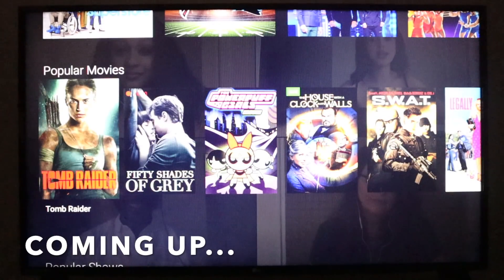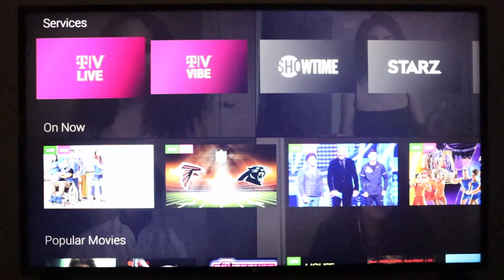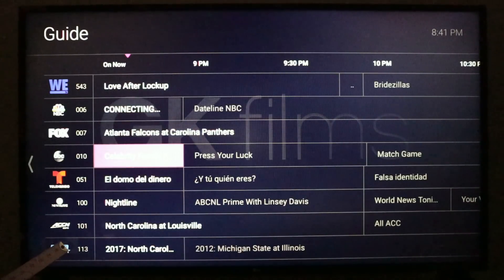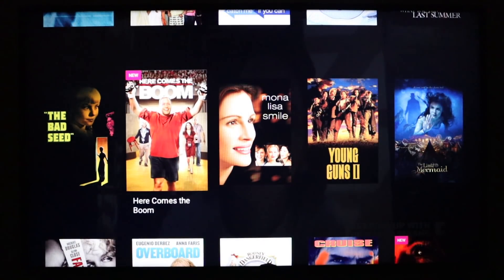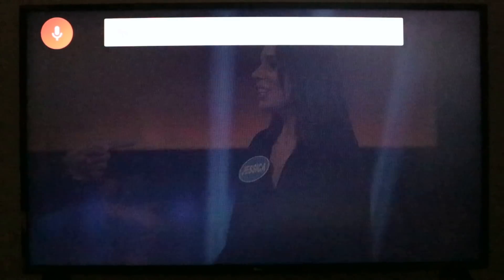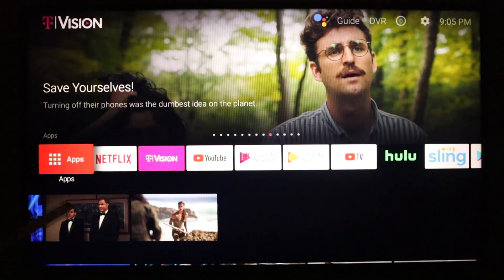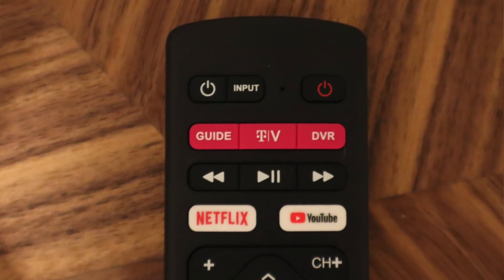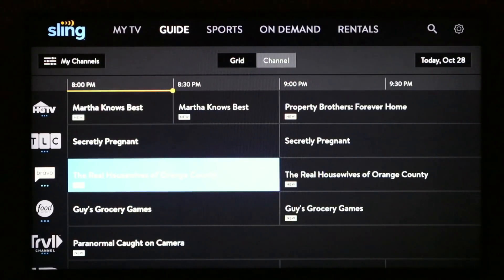TVISION REVIEW: I Tested T-Mobile’s New Streaming TV Plans Before They Launched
UPDATE: T-Mobile is shutting down TVision and will partner with YouTube TV and Philo to offer streaming TV discounts to T-Mobile customers.

TVISION REVIEW: I tried out T-Mobile's TVision and the new TVision HUB streaming device for 10 days leading up to the November 2020 launch. In today's video, I'll give you a complete walkthrough of the TVision home screen, live guide, DVR and overall navigation. I'll also share my thoughts on the optional TVision HUB device.

Quick Links:
TVision Introduction 0:00
Home Screen 0:47
Live Guide 3:41
Shows & Movies Tabs 5:30
Cloud DVR 6:12
Search Feature 7:42
TVision HUB Device 8:26
Pros and Cons 12:06